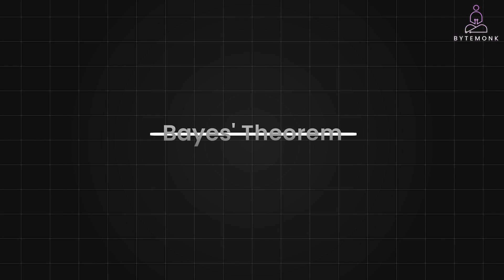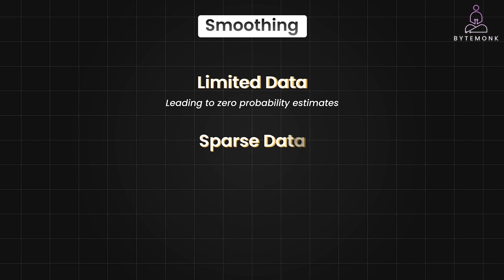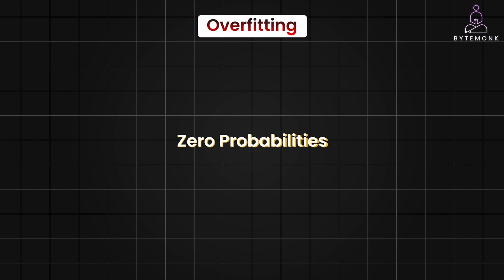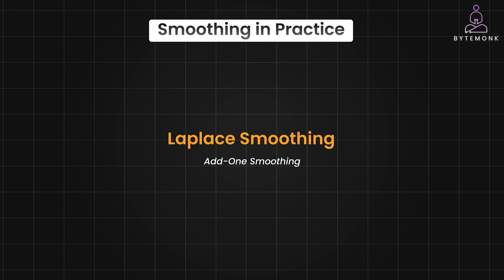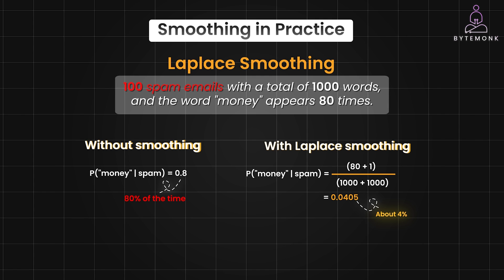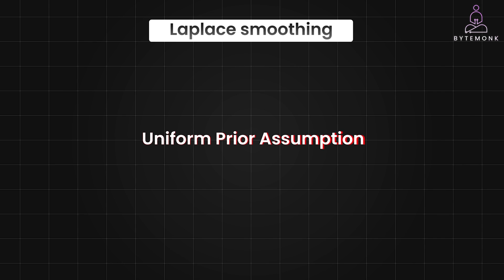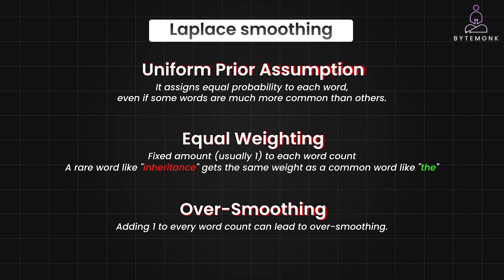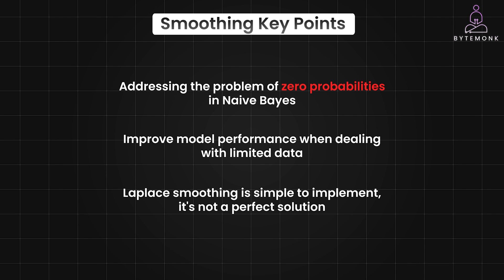Mastering Laplace Smoothing in Naive Bayes: Avoiding Overfitting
Laplace smoothing in Naive Bayes models is a key technique to prevent overfitting and improve model accuracy, especially when dealing with limited data. We’ll explore the necessity of smoothing, how Laplace smoothing works, and its benefits. Additionally, we’ll compare alternative techniques like Lidstone Smoothing, Good-Turing Smoothing, and Backoff Interpolation.

Whether you're building a spam filter or working with machine learning models, understanding Laplace smoothing will help you handle zero-probability issues and boost model performance. Tune in to gain practical insights and improve your machine learning skills.

🔑 Video Timestamps

0:00 - Introduction to Laplace Smoothing in Naive Bayes
0:55 - Why Smoothing is Necessary in Machine Learning
1:54 -  Overfitting and Zero Probabilities Explained
4:08 - Laplace Smoothing in Spam Filtering
8:12 - Alternative Smoothing Techniques: Lidstone, Good-Turing, and Backoff
9:52 - Conclusion: Choosing the Right Smoothing Method